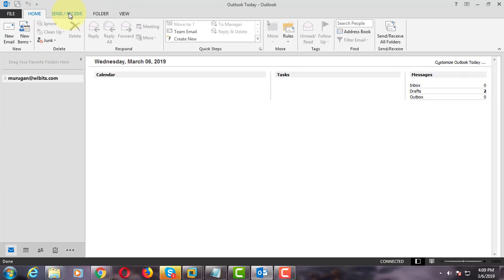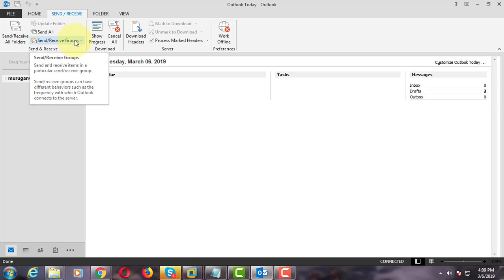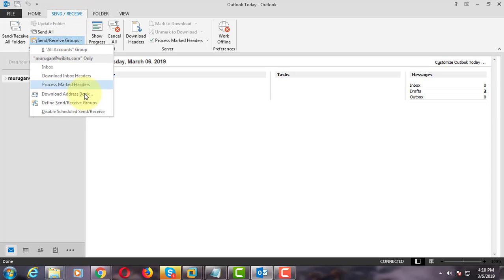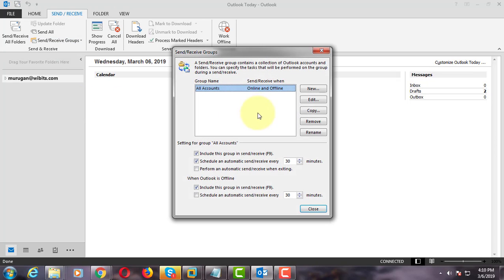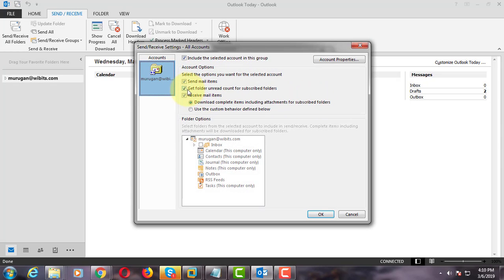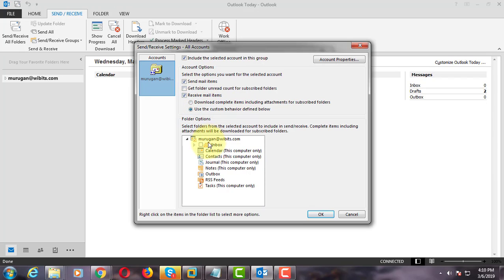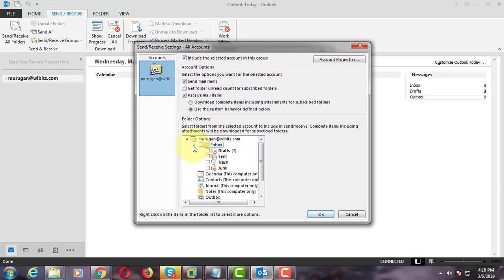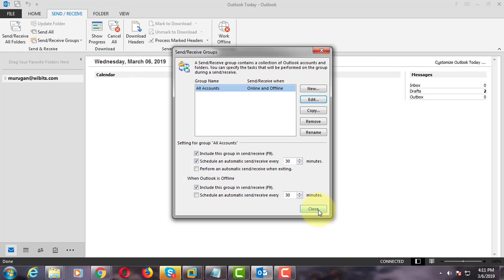Fix: Slow Outlook IMAP folder Synchronization Issues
This Tutorial helps to Fix: Slow Outlook IMAP folder Synchronization Issues